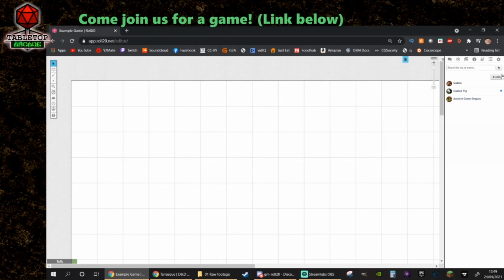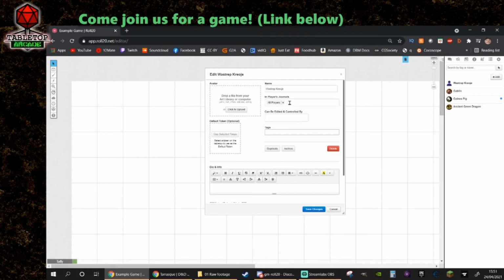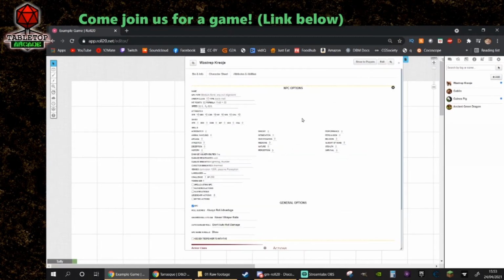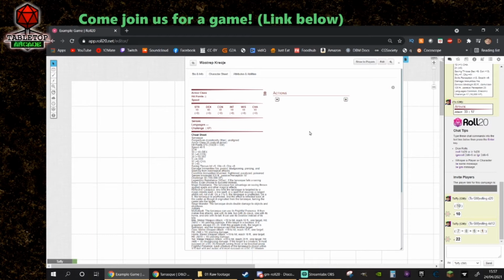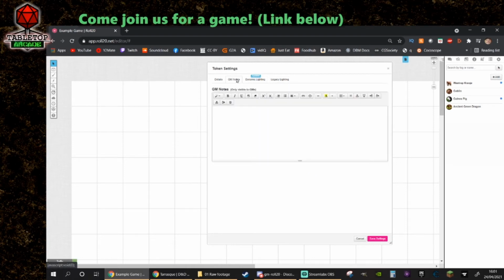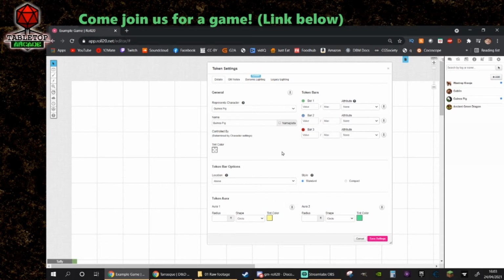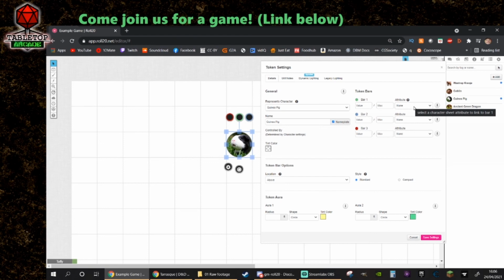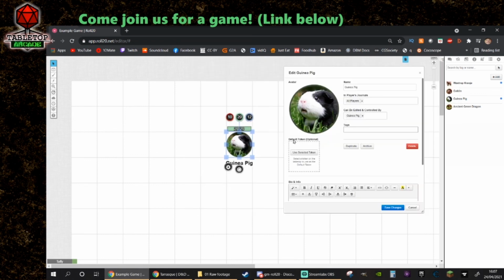Taffy | Roll20 GM Basics (2/3) Sheets & Tokens